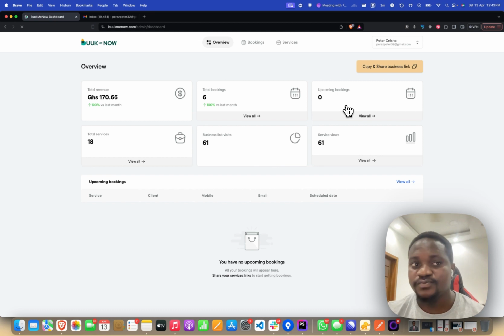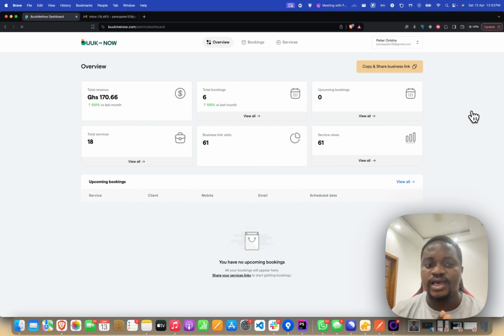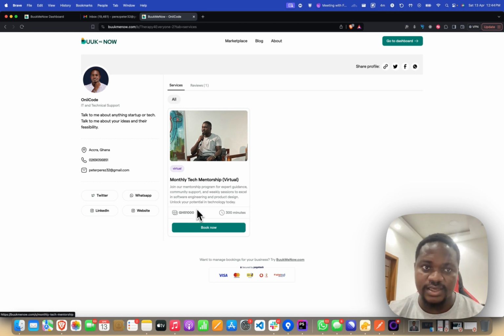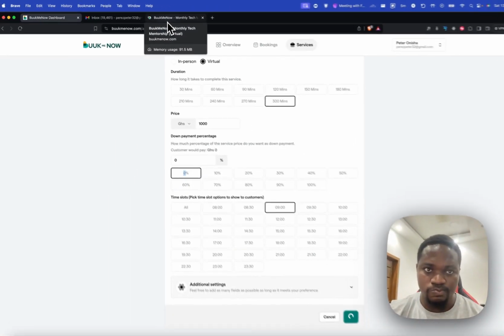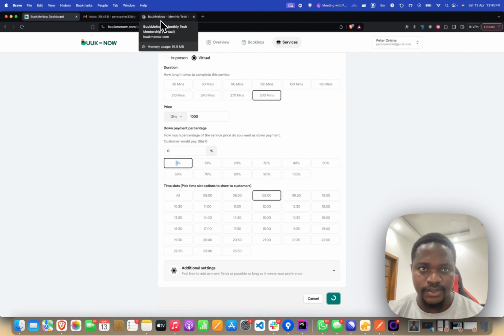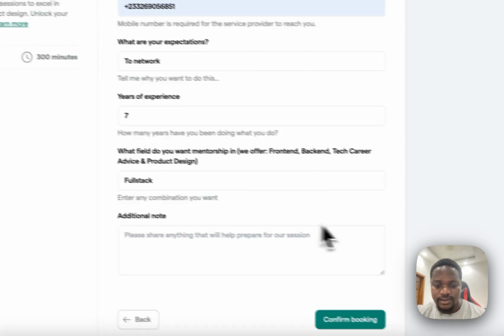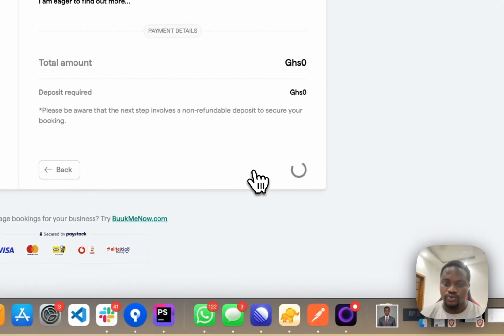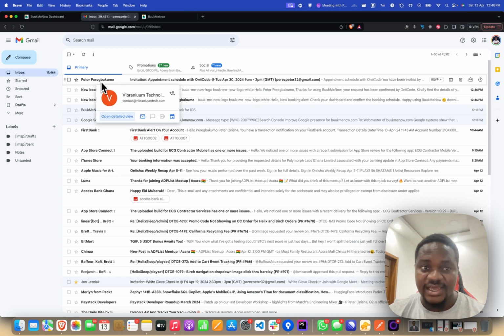Reason for Google Calendar integration